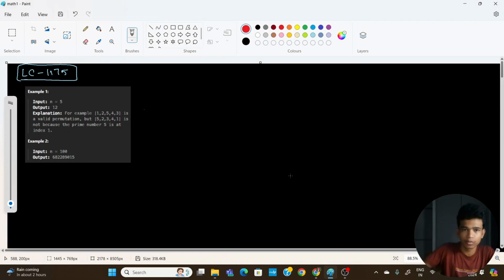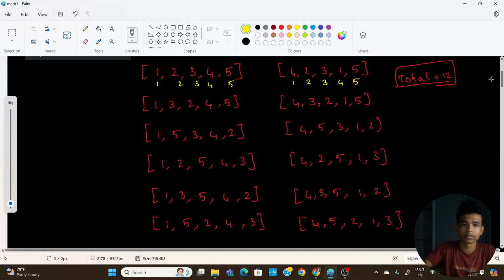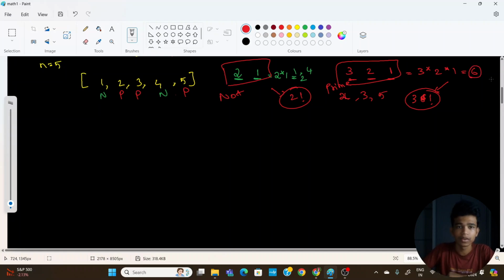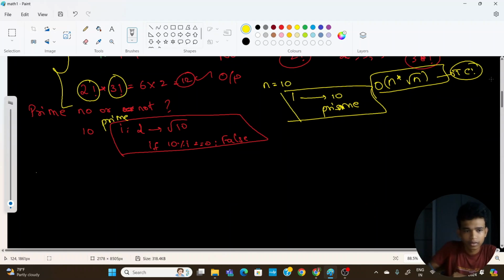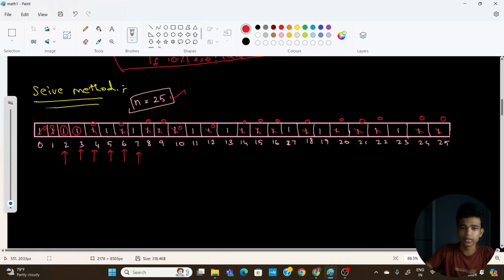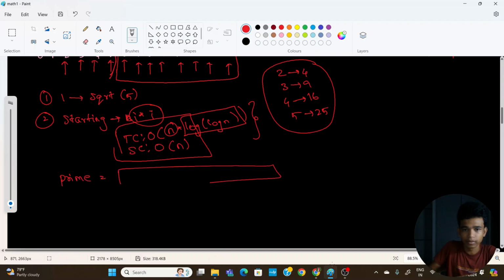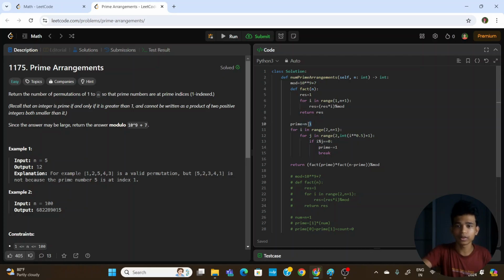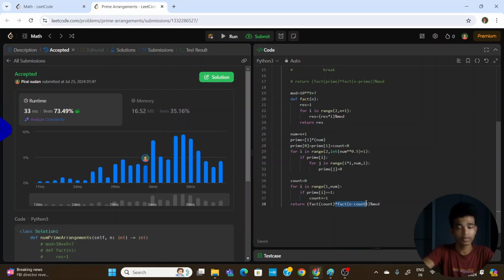Prime Arrangements | Leetcode 1175 | Approach + Code with explanation.